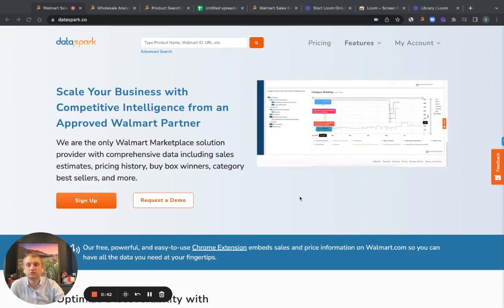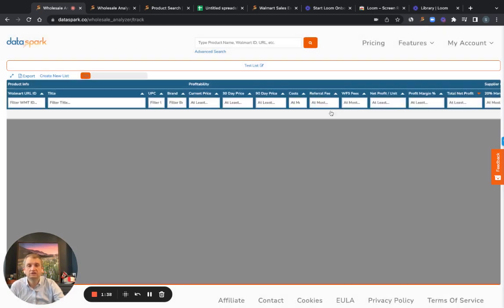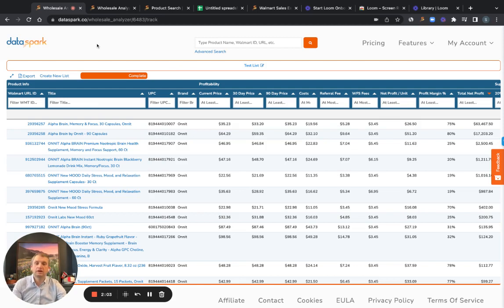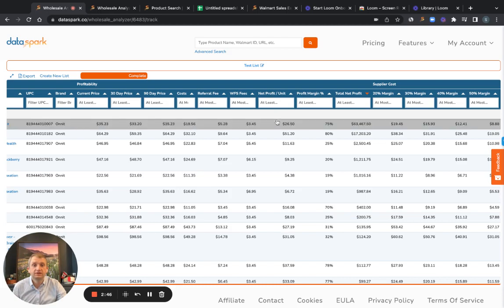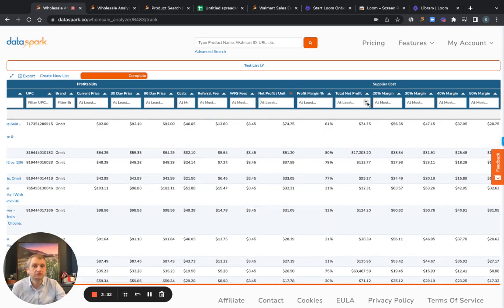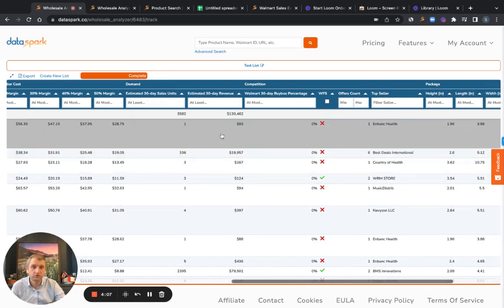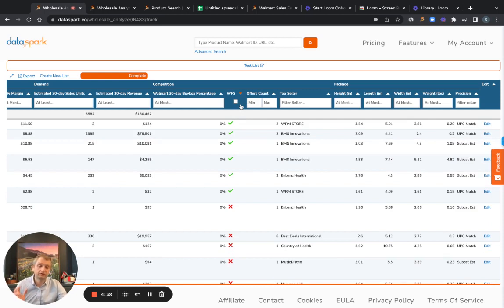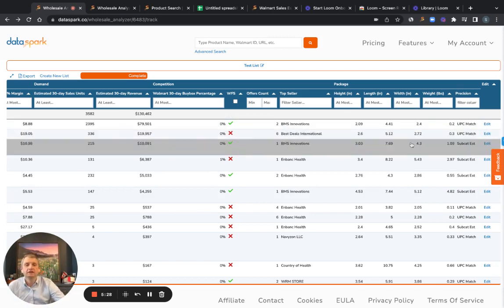How Do I find Wholesale Opportunities on Walmart com!?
Use DataSpark's 'Wholesale Analyzer' to find opportunities to sell items you source from Wholesale on Walmart! Whether you already work with providers or want to try and find them, watch how easily DataSpark subscribers can do this analysis and spot the exact products you want to source and list.

Use the promo 'halfoff' to get half price on your DataSpark subscription for the first six months!